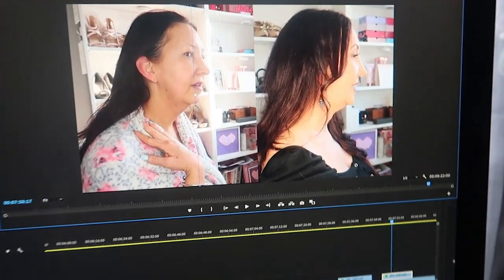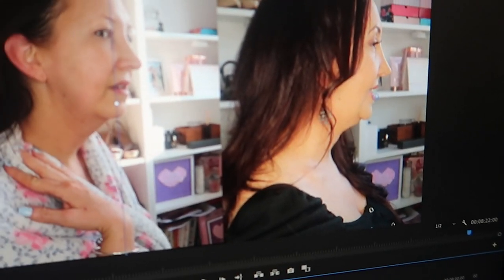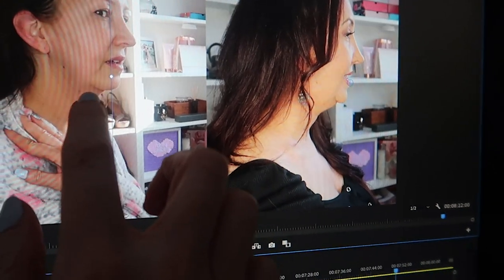V LINE MASK REVIEW | DOUBLE CHIN REDUCER & FACE LIFTING | Jane Ann Louise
V LINE MASK REVIEW  | DOUBLE CHIN REDUCER  & FACE LIFTING

V Line Mask,Chin Up Patch,Double Chin Reducer,Face Lift,Contour Lifting Firming Moisturizing Mask All Night,Double Chin Mask-V Lifting Chin Mask-Chin

xoxo

♫ MUSIC ♫

FILMING EQUIPMENT
Canon Powershot G7X Mark ii Digital Camera

Apple iMac